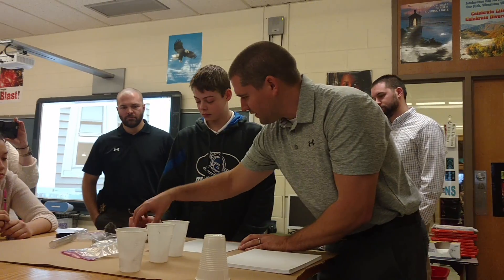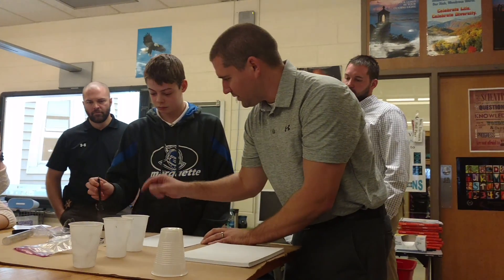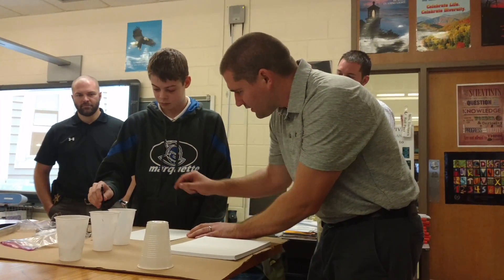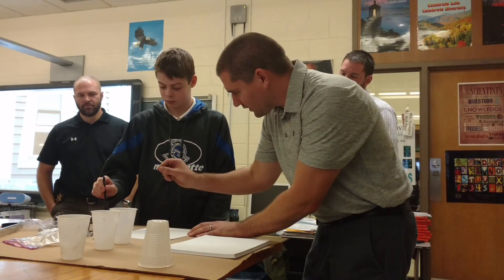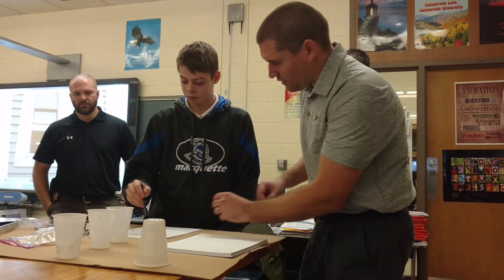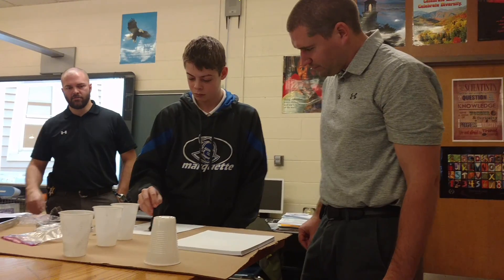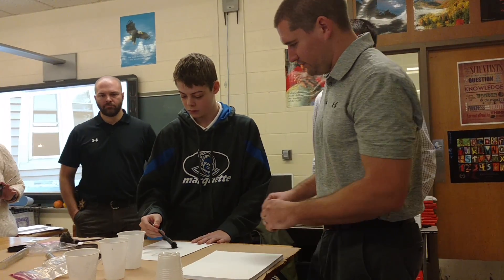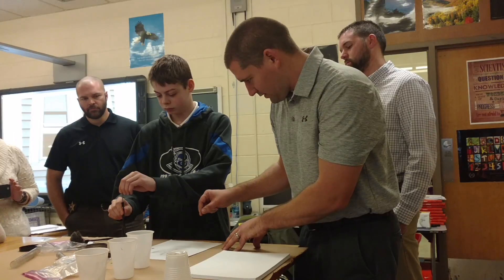CSI Week at Marquette